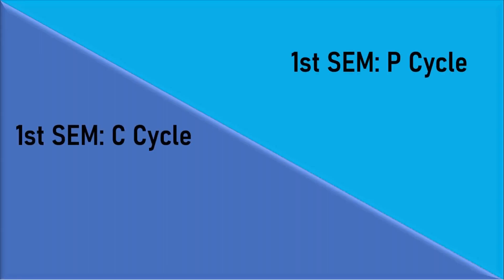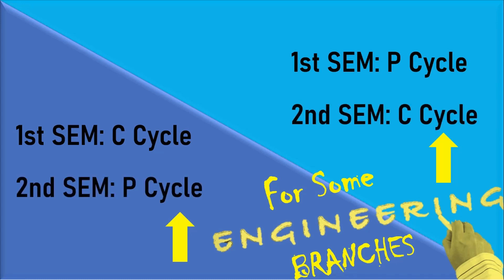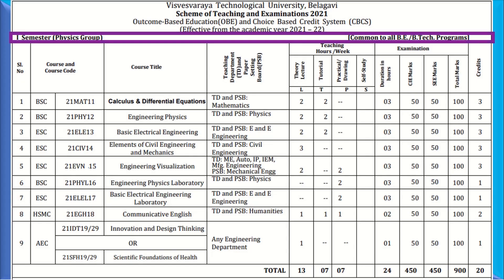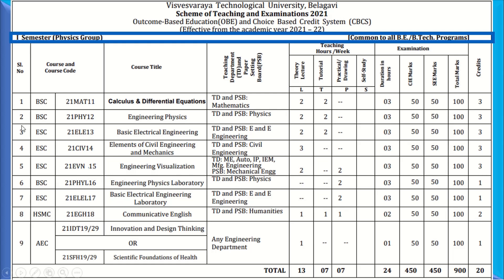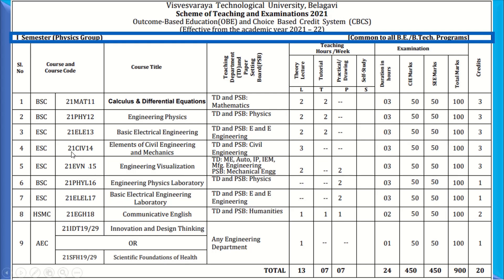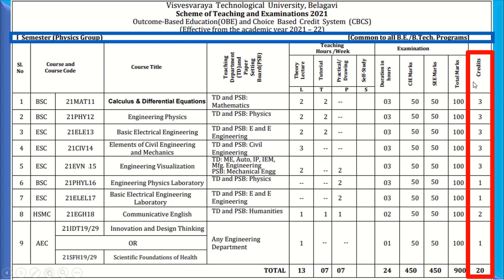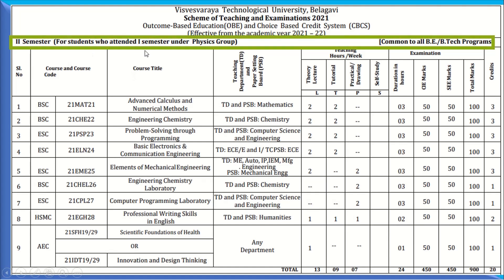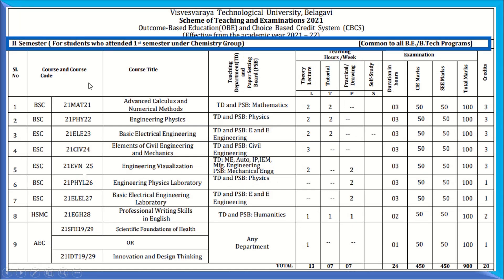VTU Engineering Subjects | First Year Engineering in VTU | 2021 batch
Subjects in 1st year P cycle and C cycle in VTU
Engineering first semester subjects and scheme VTU 2021
VTU Bachelor of Engineering | CET Counselling students check subjects of Engineering
1st sem engineering and 2nd sem engineering subjects.

👉☑ Watched the video!
👉☐ Liked?